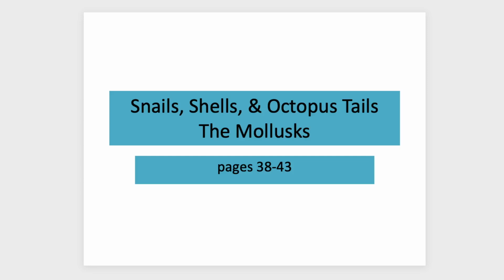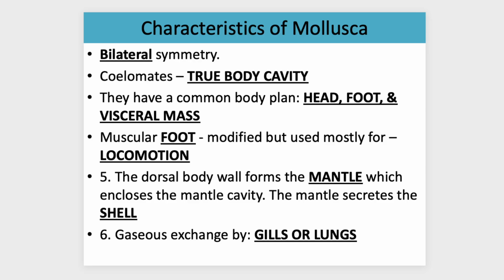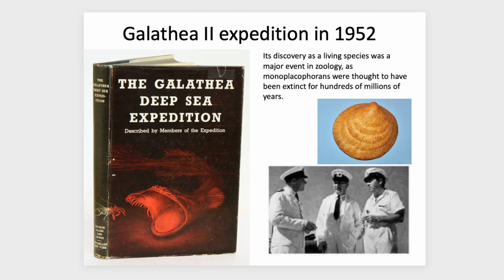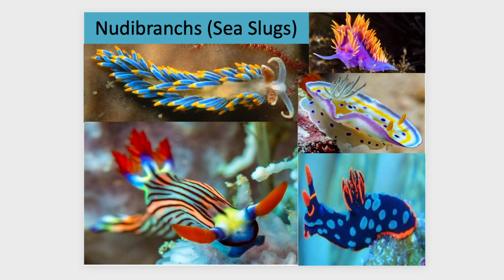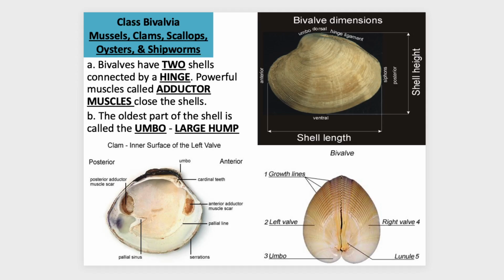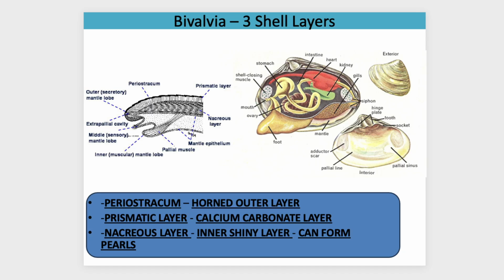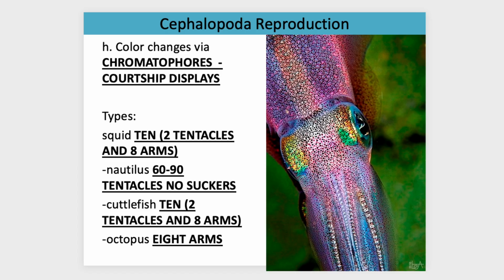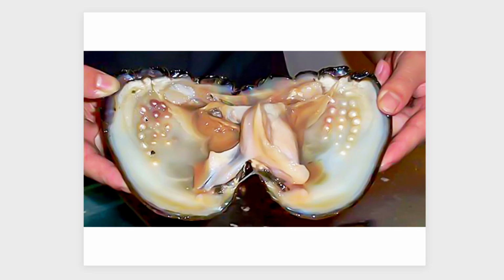Mollusks Notes Lecture | BIO 104